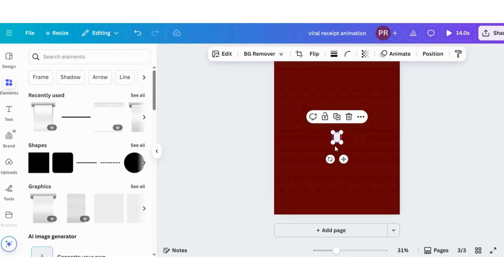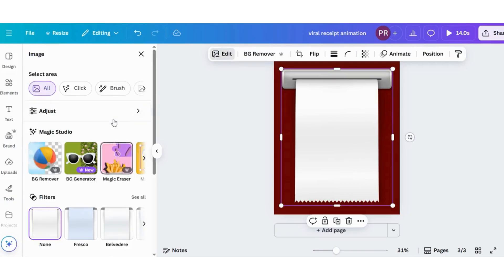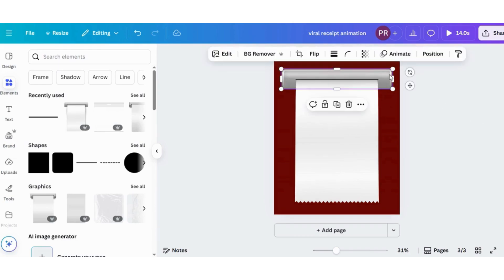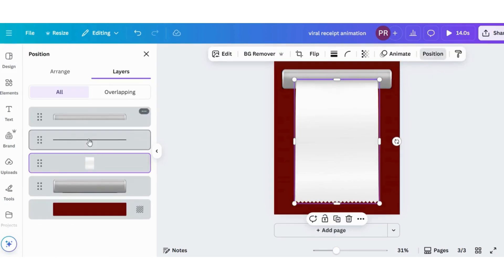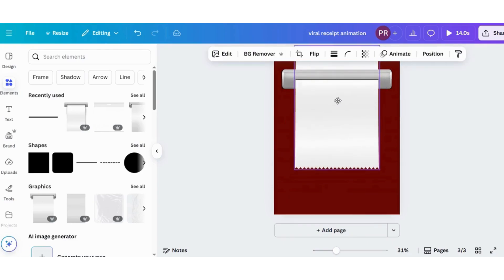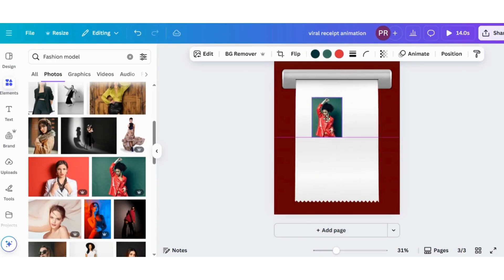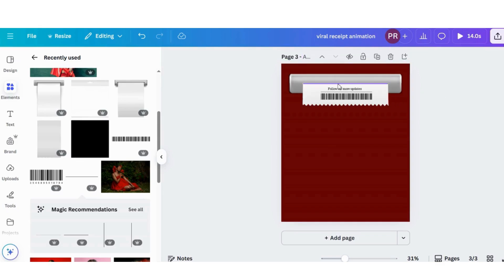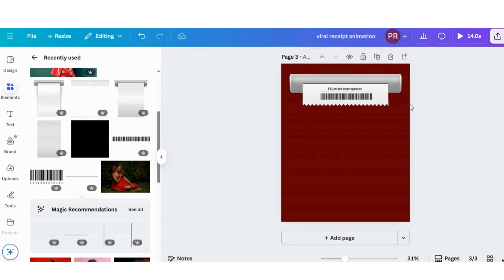Designed this animated receipt using Canva | Canva Tutorial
Designed this animated receipt using Canva 🎨🧾
Who knew receipts could be this aesthetic?